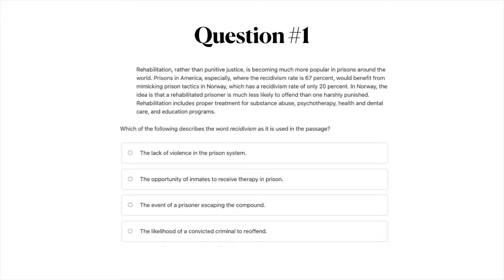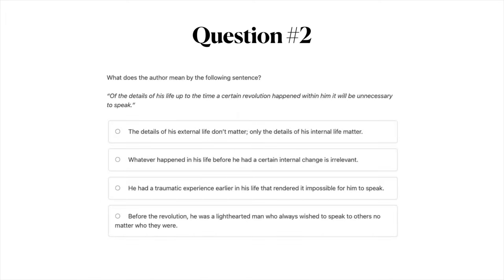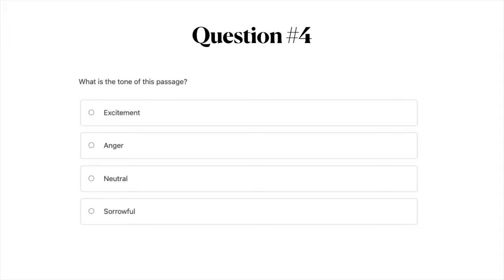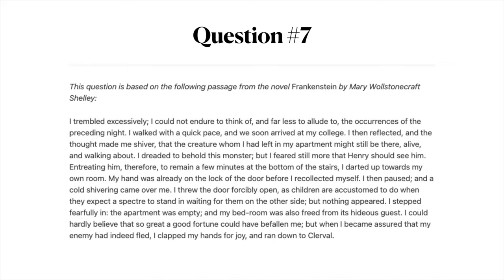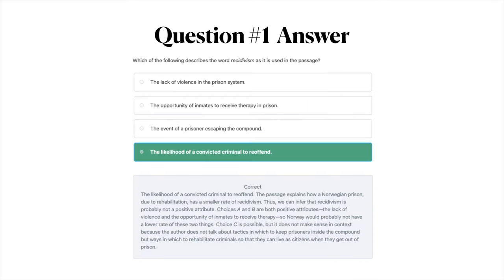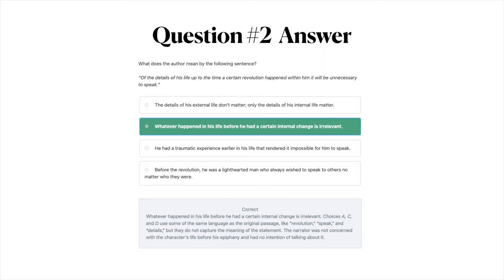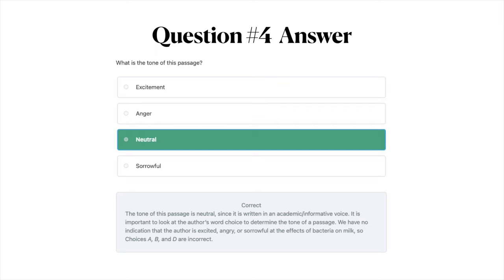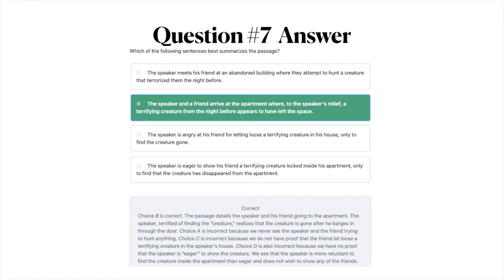HESI A2 READING COMPREHENSION PRACTICE TEST [ 7 Questions with Answer Explanations ]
In this video, I am sharing a practice test for the HESI A2 Reading Comprehension section. 7 questions with answer explanations are included. These questions are realistic to what you will see on the HESI exam. I hope this helps all of you preparing for the HESI A2 exam! If you are interested in more videos specific to the HESI exam, visit my playlist here:

All of the questions in this video are used with permission from Mometrix University, an excellent online course to help as you prepare for your nursing entrance exams. The Mometrix University HESI prep course includes 2650 + practice questions, 189 lessons, 150 + instructional videos, and 341 flashcards.

I have lots of content on nursing school applications, nursing prerequisites, studying for and passing your nursing entrance exams (Hello TEAS, Hesi, etc!), and lots more. Join me on here for this journey and drop a comment to say hello. I love to connect with you all on here!

IN THIS VIDEO:

0:00 Mometrix University HESI A2 Reading Comprehension Section
1:34 Practice Questions for HESI Reading Comprehension Section
6:19 Answers to HESI Reading Comprehension Practice Questions

SAY HI!